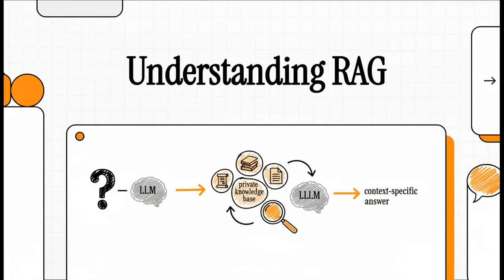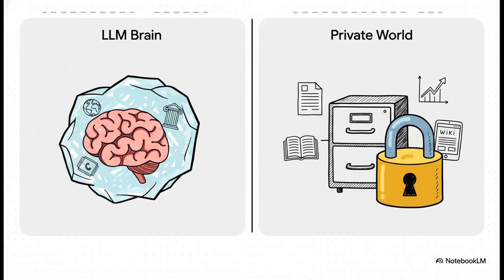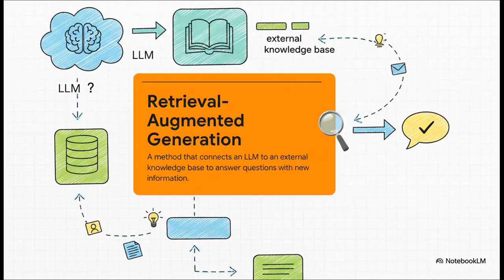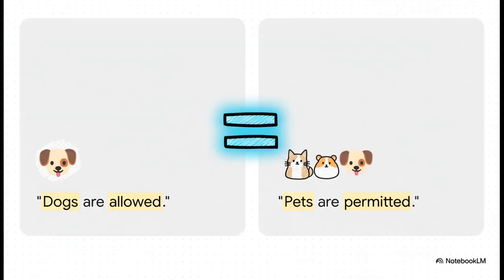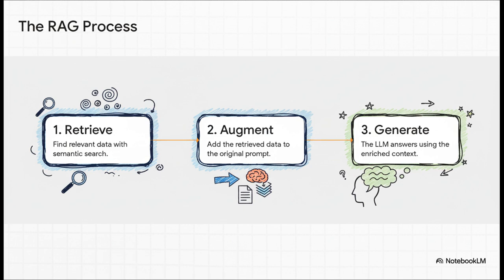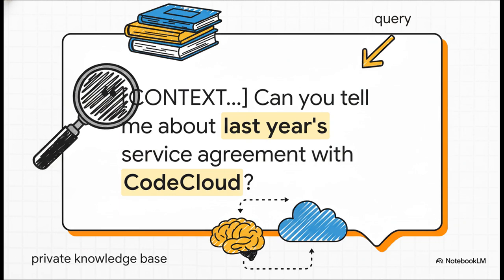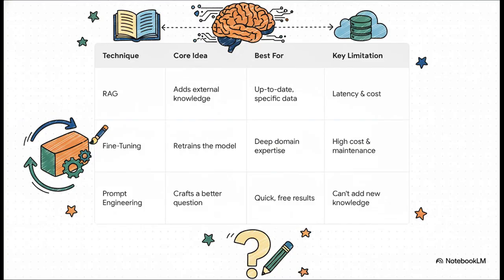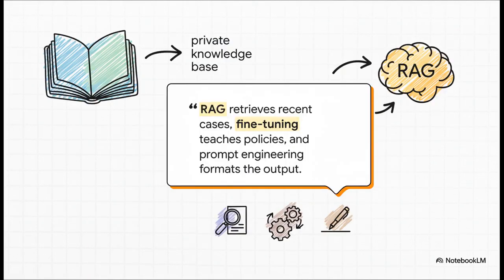2 Understanding RAG